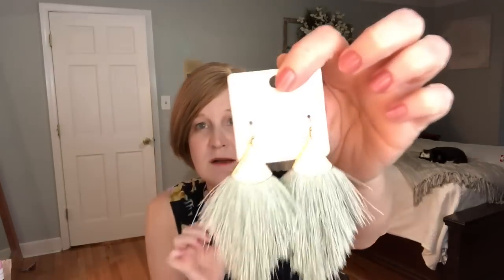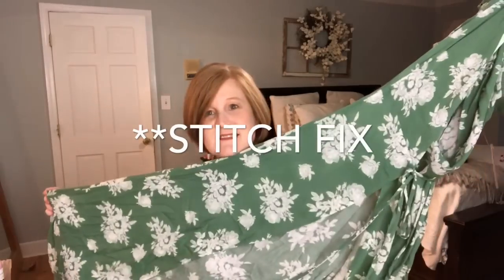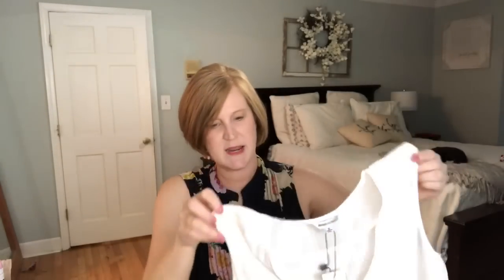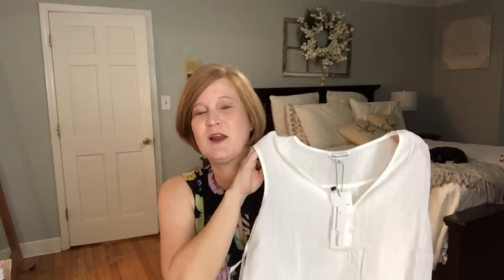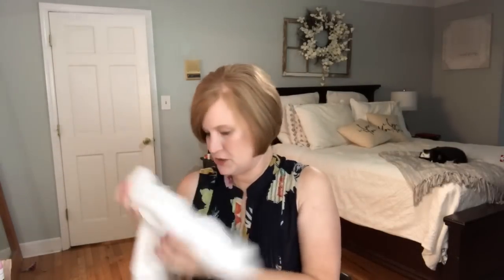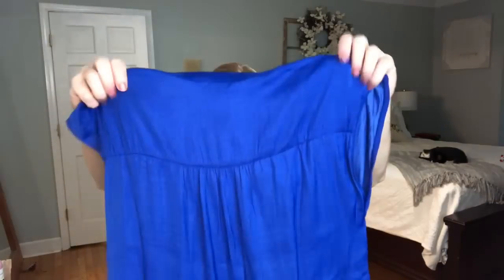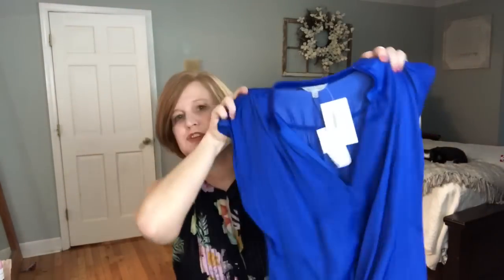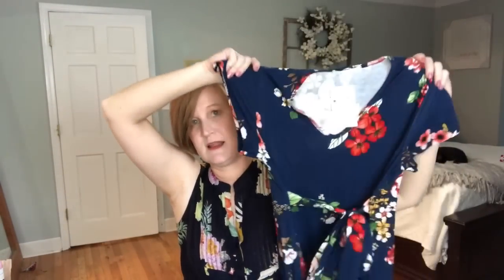Natalie Attired /Clothing Subscription With Try-On / The Battle of the Green Dress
Hi Sunshines!  Today I got my Natalie Attired Box!  I just love this box.  I find the best little wardrobe gems inside!  Enjoy!

Clothes in the Box
Rokoko Wrap Maxi Dress $64
Naked Zebra Slv less Drop Shoulder V neck $39
Naked Zebra Slvless Button Front Blouse $42
Tribal Patch Pocket Shorts $74
Chris and Carol Floral v-neck midi dress $49

To try LOVE GOODLY and get $5 off your very first box click here and enter code LOVEGEORGIASUNSHINE

Kristy Smith
1395 E Cobb Dr

If you would like to get a Fashom Box click here f you would like to get a Fashom Box